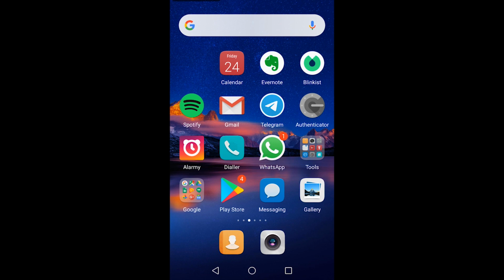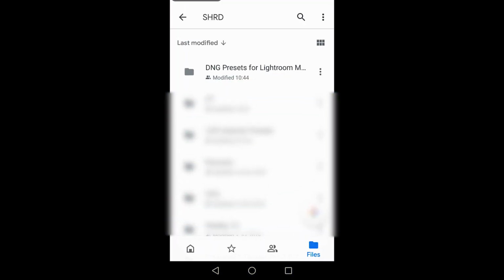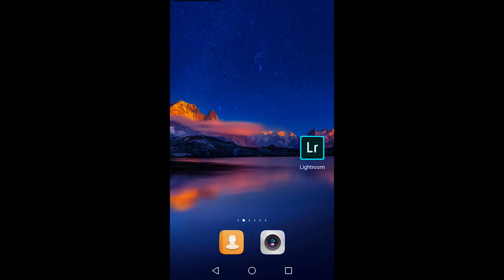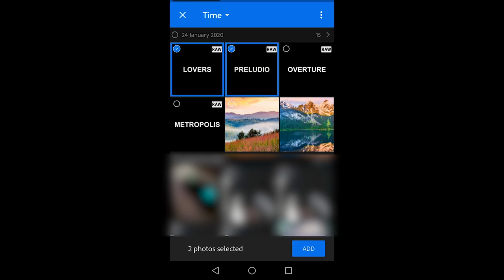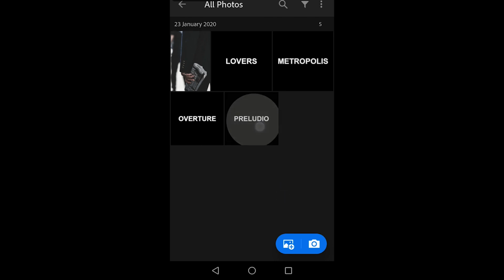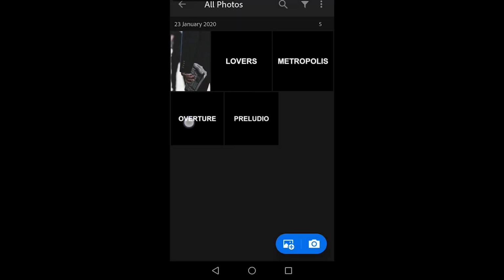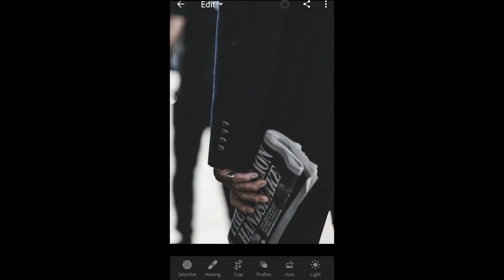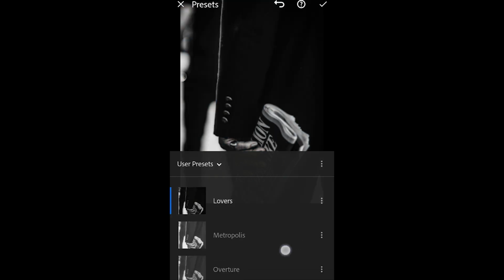How to install presets in Lightroom Mobile (Quick Method with DNG preset files!)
This video shows you how to quickly add presets in Lightroom Mobile, using DNG Image files containing the presets settings.
This method allows you to install the presets directly on your phone, without the need of using the Desktop CC version of Lightroom.

IMPORTANT: For this method to work you need a preset package containing DNG files with preset settings or create DNG files from your presets.

If you are in need of professional looking presets for Lightroom (PC and mobile) check out our Urbanity Collection

The Tutorial was shot on a Android phone, but the process is almost identical on iPhone/iPad. Just transfer the DNG files to your iPhone and follow the method explained in the video.

Lightroom mobile presets are a great asset to enhance and edit quickly your photographies while on the road, and achieve professional results directly from your smartphone.

Thanks to Mrs. Zazzara for the awesome beat!

How to add presets to Lightroom mobile app?